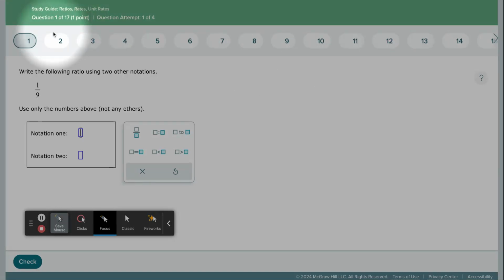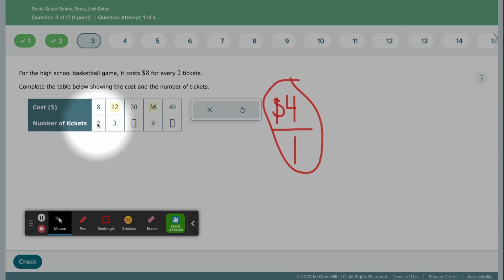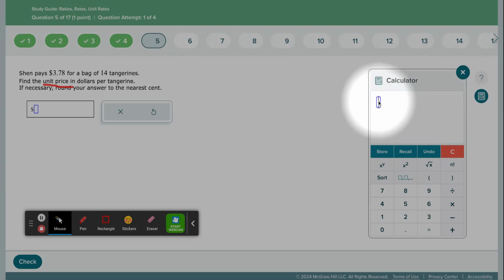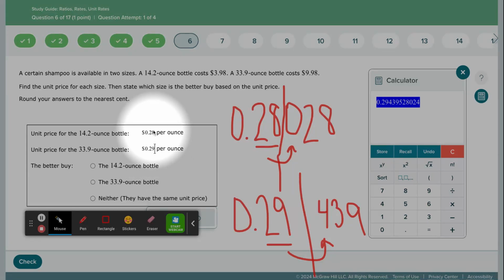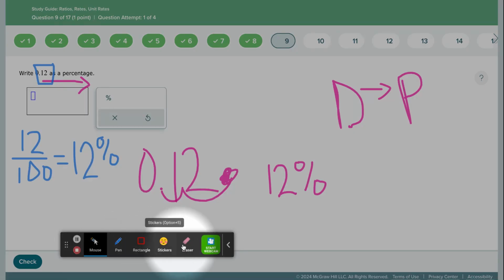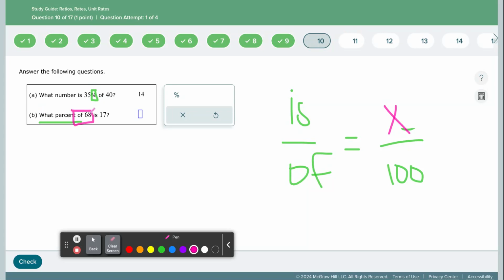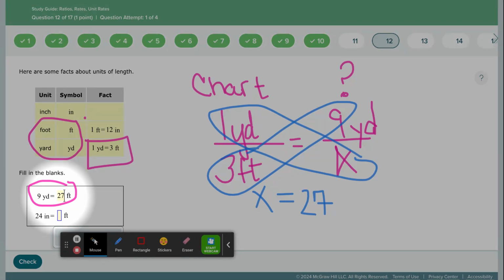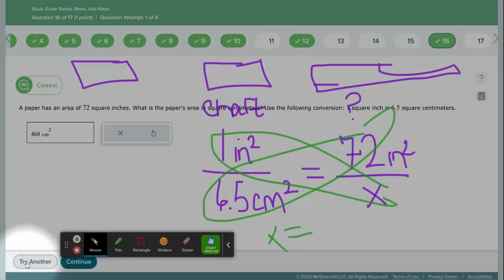STUDY GUIDE WALK THROUGH: Ratios Unit Test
Watch this video.  Pause, fast-forward, rewatch as needed to feel successful while completing your STUDY GUIDE.